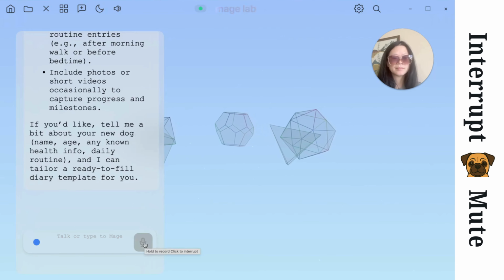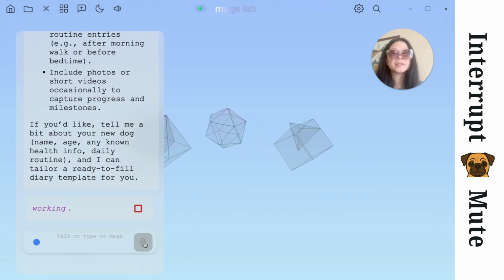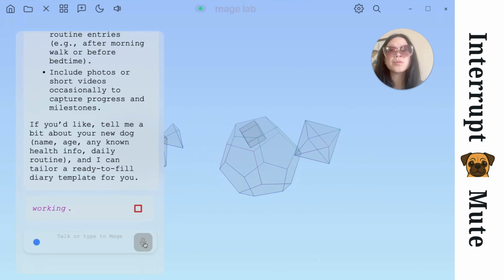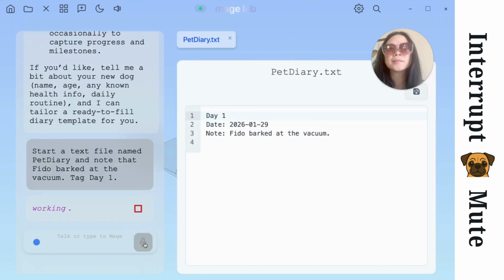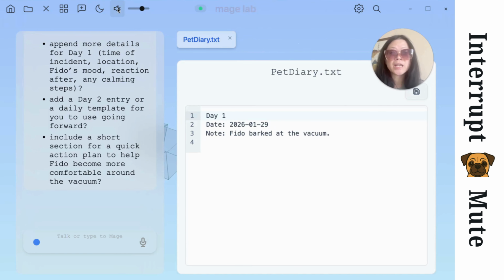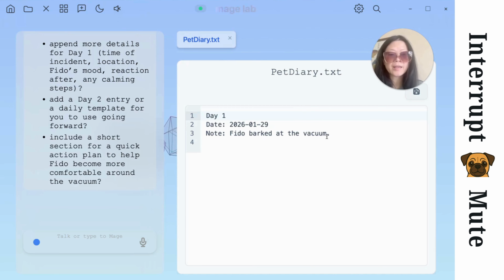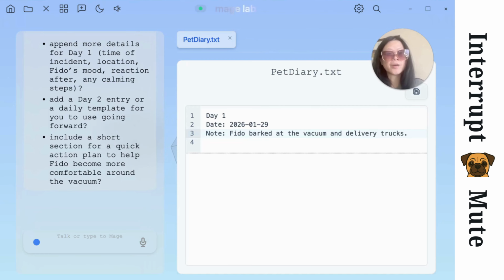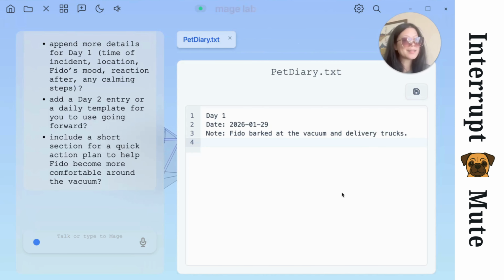AI tutorial - mage lab: Mastering Chat Control with Interrupt and Mute Functions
In this tutorial, I demonstrate how to enhance chat flow using the interrupt and mute functions in MageLab. I walk you through a practical example where I interrupt an AI chat to focus on drafting a pet diary for my new puppy, Fido. You'll see how I use the interrupt button to pivot the conversation and the mute button to eliminate distractions while editing. I hope this helps you understand how to effectively use these two controls to stay focused on your tasks. No specific action is requested, but I encourage you to try these features in your own chats!

00:00 Introduction to Interrupt and Mute
01:00 Initiate Chat:  A generic question starts an AI response that’s too long
01:20 Interrupt: Interrupt AI (mage) when chat is too long
02:20 Mute: Mute to silence AI (mage) voices
03:25 Conclusion and Summary